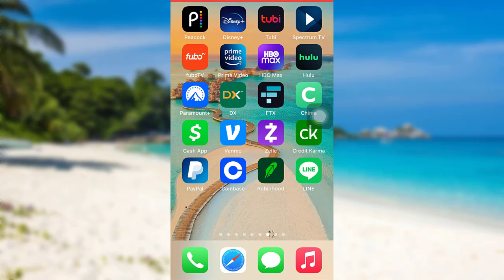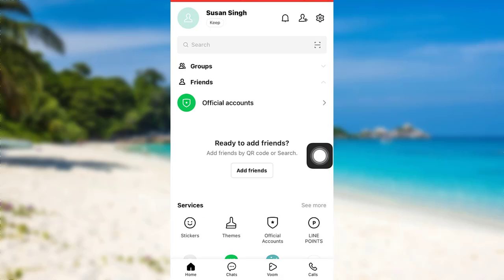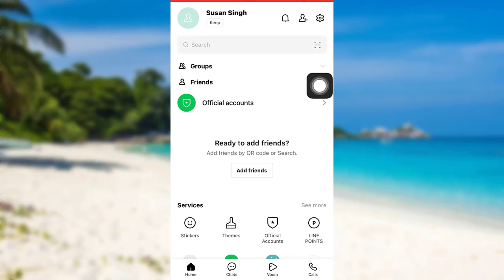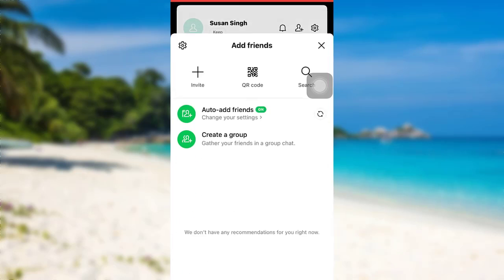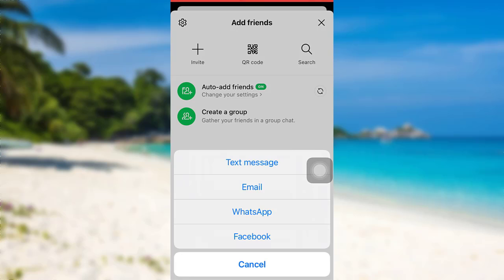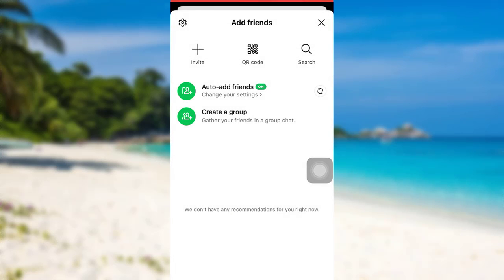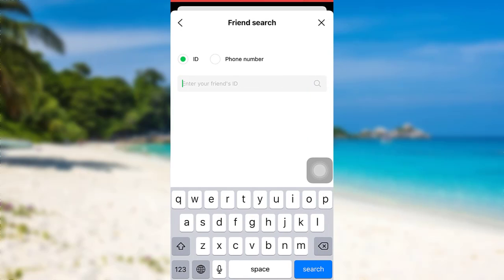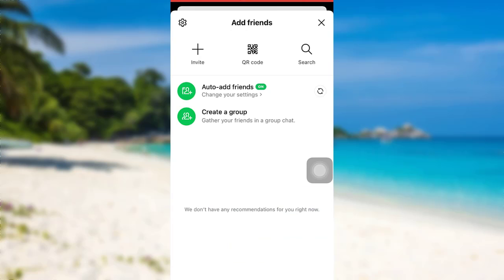How to Add Friends in Line App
Line, styled LINE, is a freeware app for instant communications on electronic devices such as smartphones, tablet computers, and personal computers. Line users exchange texts, images, video, and audio, and conduct free VoIP conversations and video conferences.

This video guides you in quick easy steps to add friends to your Line account. Adding friends to your line account is very easy. Watch this video till the very end if you want to find out how that can be done.

First of all, launch the Line app. Then you will have to log in to your Line account if you haven't already. Once signed in you will be able to see the home page of the Line account.
Now you will be able to see the option Add friends You can add friends by inviting them or scanning the QR code. if you want to invite your friends tap on the + icon and then you can invite your friends via Facebook, text message, email, or WhatsApp. So invite your friends using these different apps.
Now you can also search for their names. To do so, Tap on the search icon. After that, you can search for your friends using their id. you can also search for your friends if you know their phone numbers associated with their line accounts. For that enter their phone number and tap on search or enter their Line id and tap on search.
In this way, you can add friends to your Line account and have conversations and share content.
The only way someone friended you on Line app is if you've receive the generated message 'So and so added you by phone number' they were able to add you by phone number just because you both have each other's number on your phone contact list but they will not be able to send you any messages until you approve it.